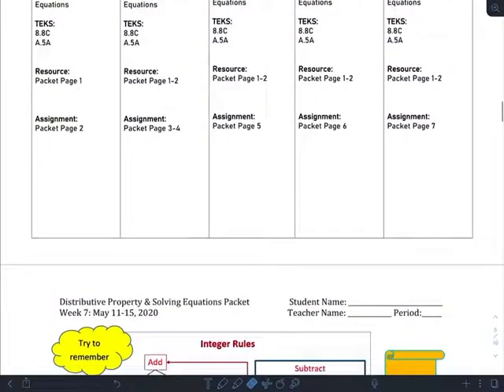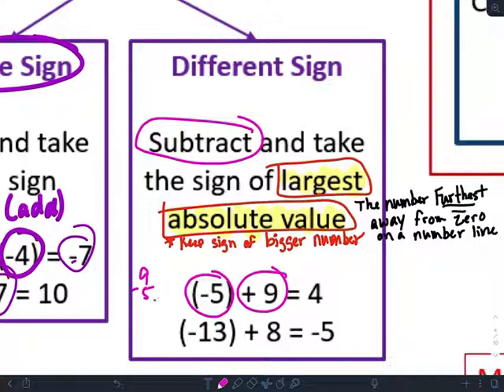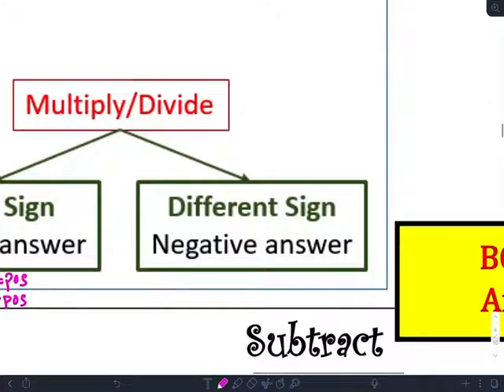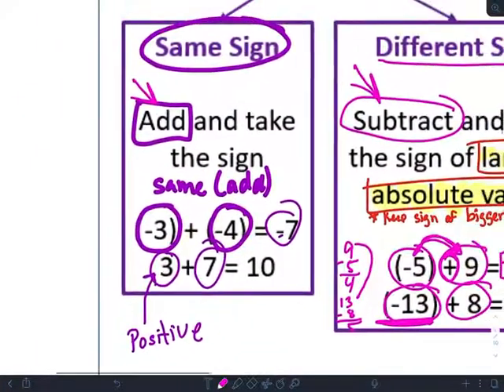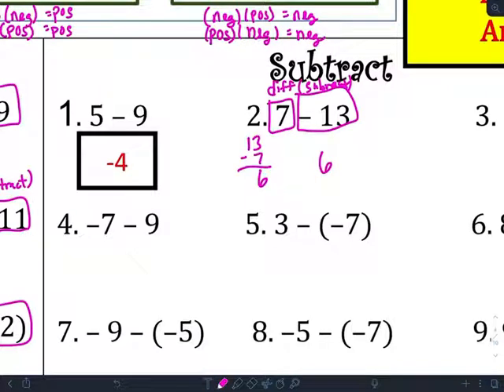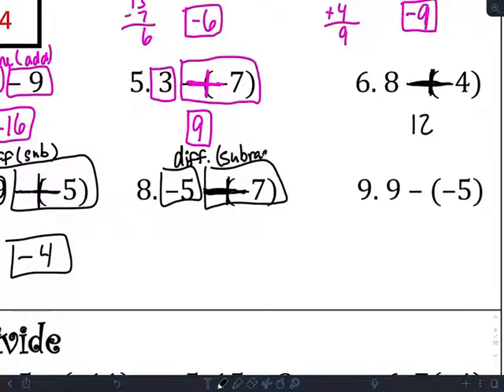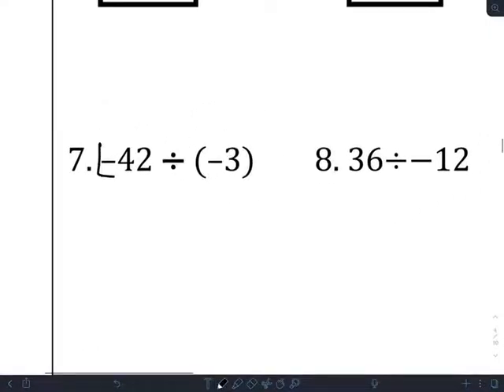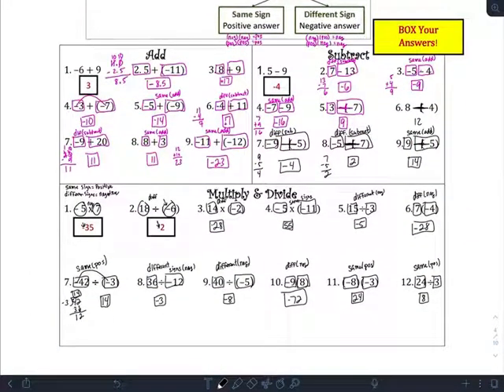Alg 1 prep distributive property and solving multiple step equations